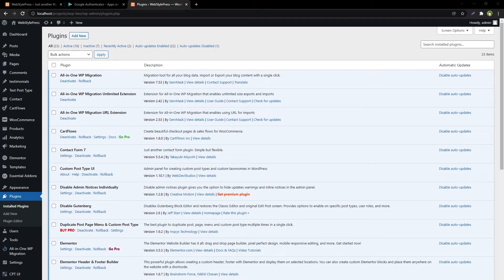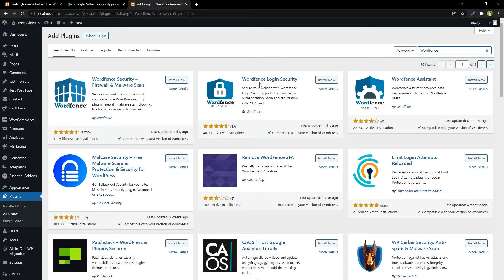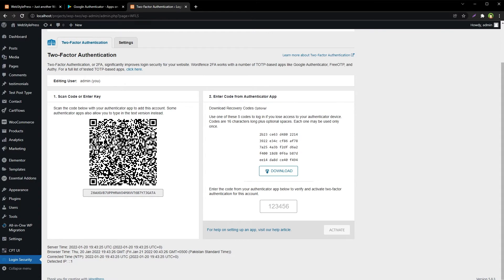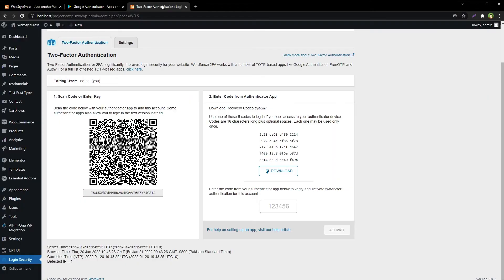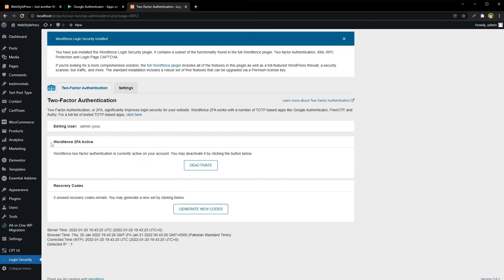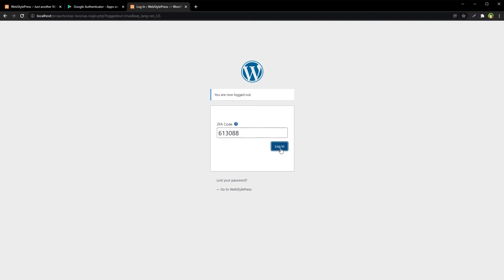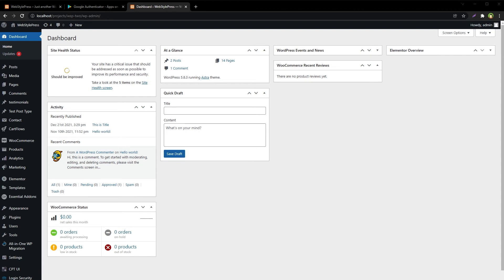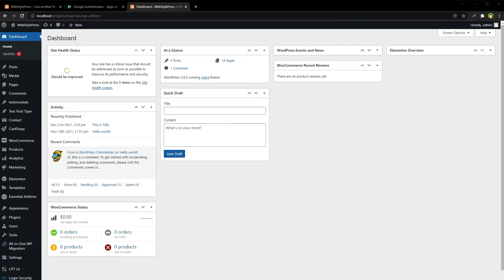BEST 2 Factor Authentication in WordPress | Google Authenticator Login Security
To add additional layer of security to your WordPress site, use two factor authentication. An easy and clean way to do that is by using Wordfence Security or Login Security WordPress plugin. Go to plugins, add install, search Wordfence Login Security and install it. Go to Wordfence Login Security page. First of all copy or download recovery codes or backup codes. Then scan QR code on your mobile by using Google Authenticator app. If you don't have one, install Google Authenticator in your mobile from apps store or play store. Open app from mobile and scan QR code, after that enter the code from app, in two factor auth login security page. This will enable 2 factor authentication on your WordPress site.

Now Log out and login in back. Site will ask the security code from authenticator app in your mobile. Open Google authenticator app from mobile and get the new code. Enter code and you will be logged in.

This is an additional layer of security for your WordPress site. Wordfence security is a must have plugin that offers WordPress security tools. In case you loose Google Authenticator app connection to your site, you can always use one of recovery code to login to your site and then connect back mobile authenticator app back to your site.

If you use WordPress, make sure you enable two factor authentication for its login screen. WordPress is open source platform and get updated quite often. WordPress based sites are often target for hackers so make sure you implement extra security layers to protect your data and identity.